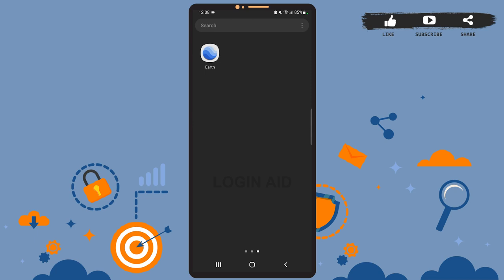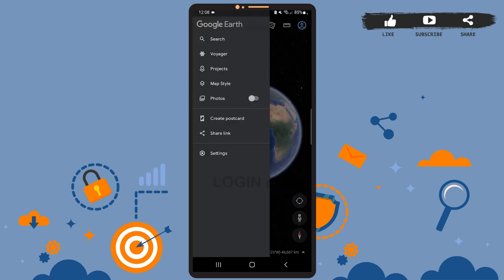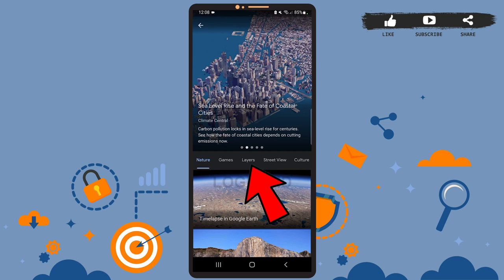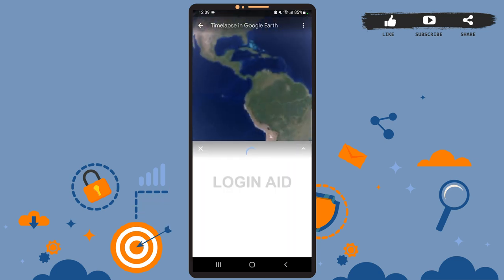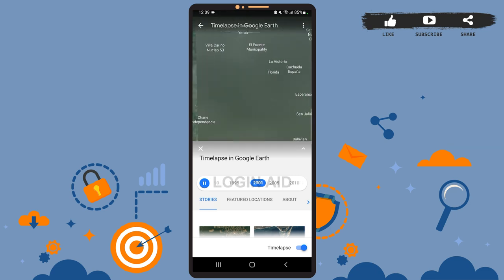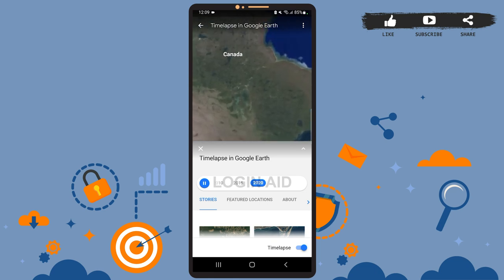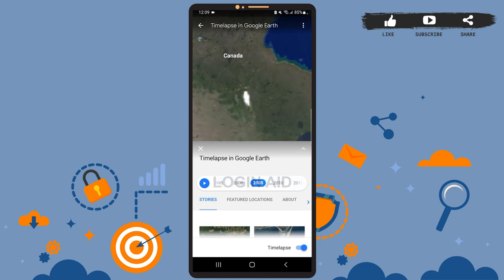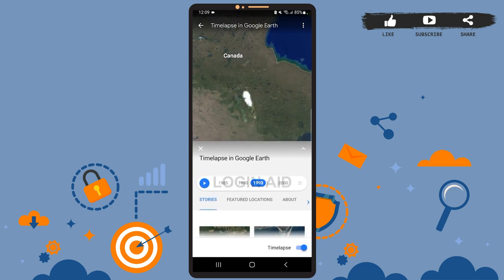How To Change The Year On Google Earth | View Satellite Image Of Any Date In Google Earth Mobile App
How To Change The Year On Google Earth 2022 | View Historical Satellite Images Of Any Date In Google Earth Mobile App

Don't know How To Change The Year On Google Earth? Follow the steps in the video guide to learn to View the Satellite Image Of Any Date In the Google Earth Mobile App. You can find the Timelapse in Google Earth option in the Layers category.